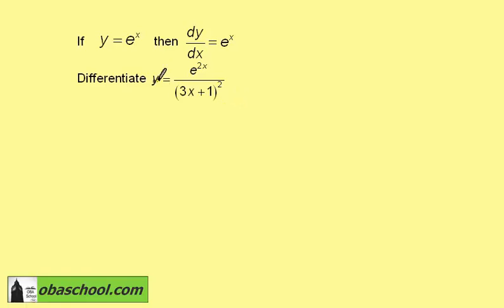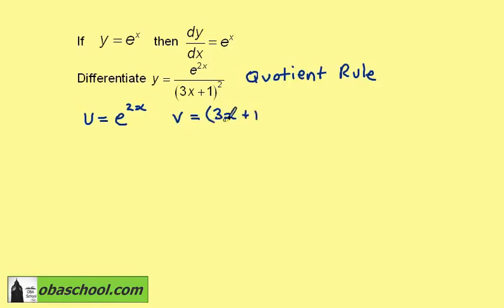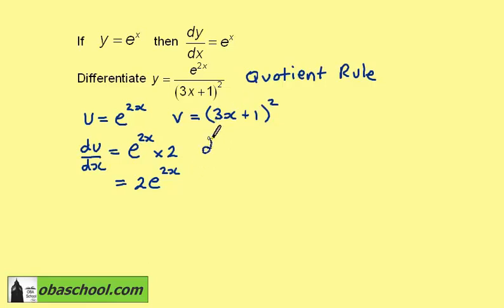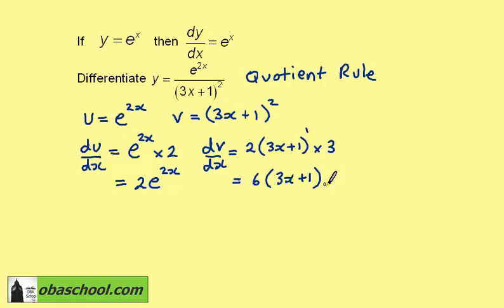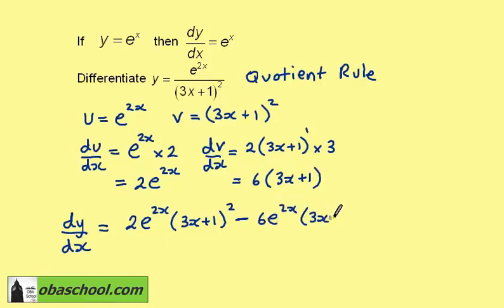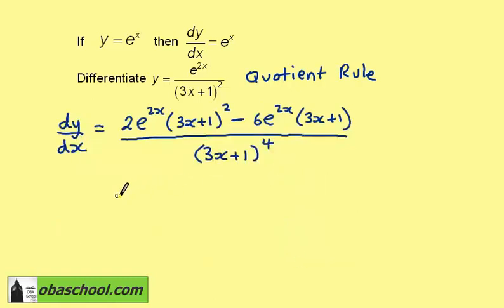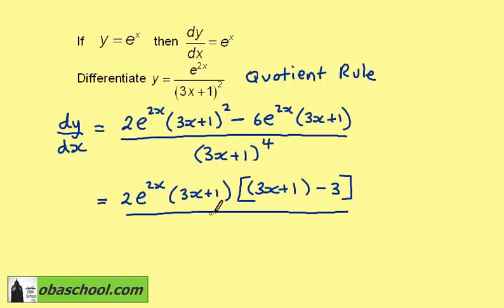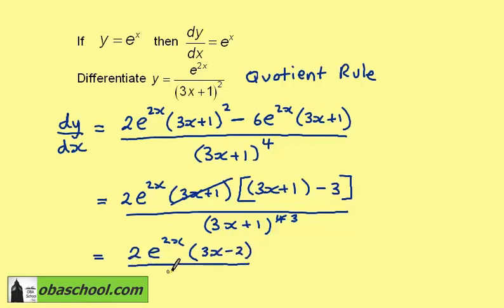Differentiation - 1.37 The Quotient Rule - Differentiating the Quotient Rule ex 7